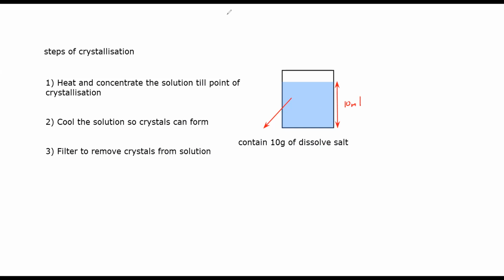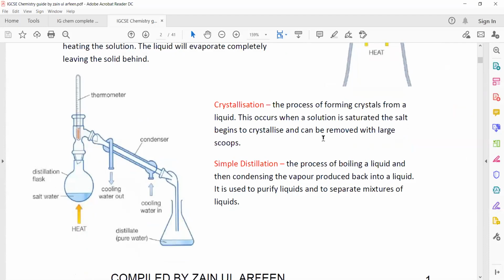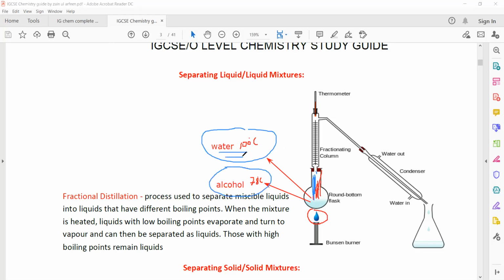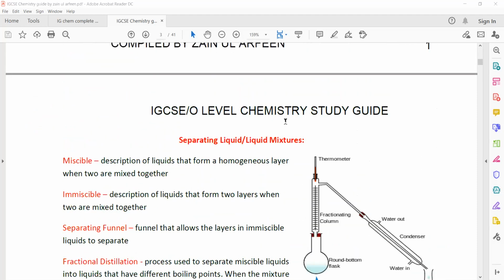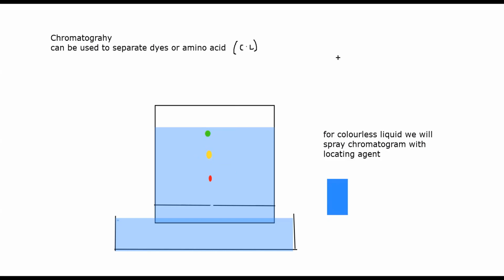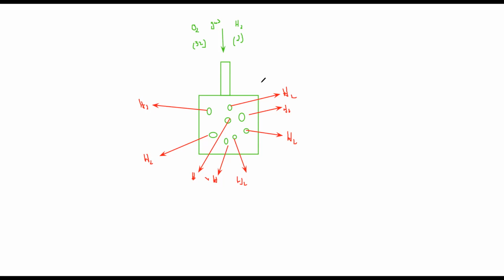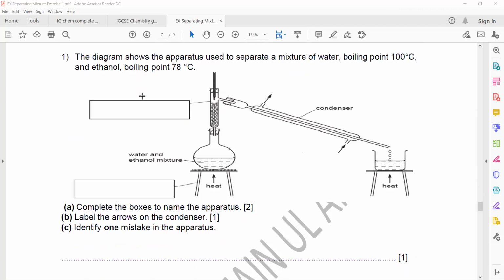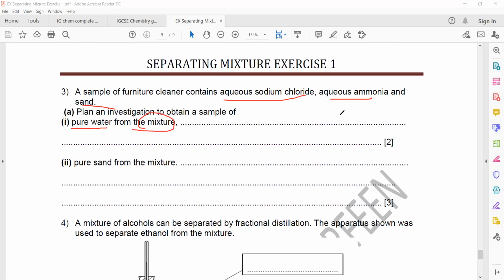IGCSE Chemistry lesson 6 part b Separating mixtures